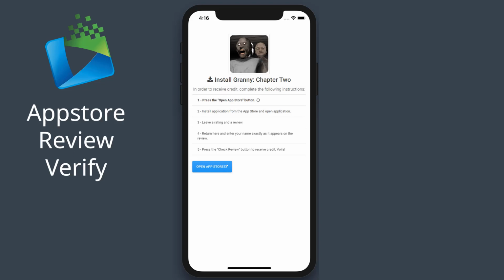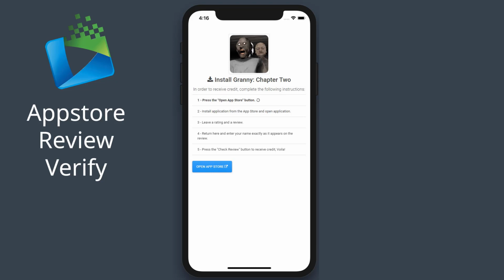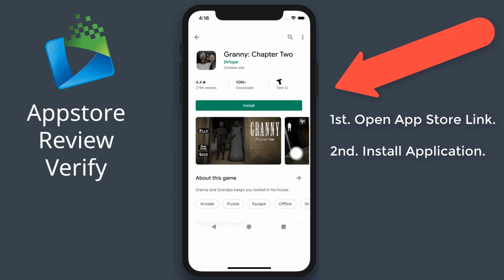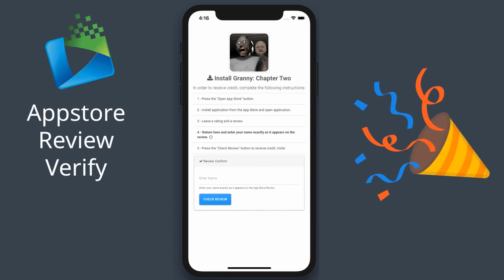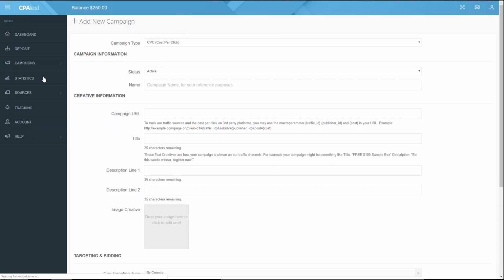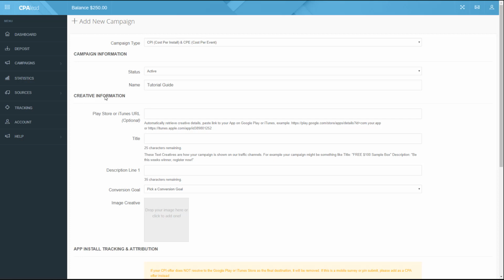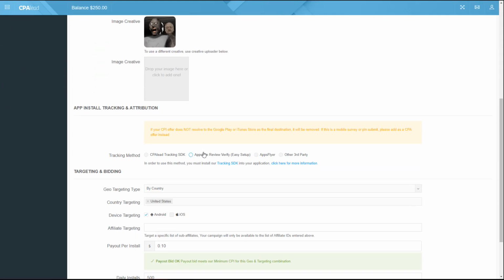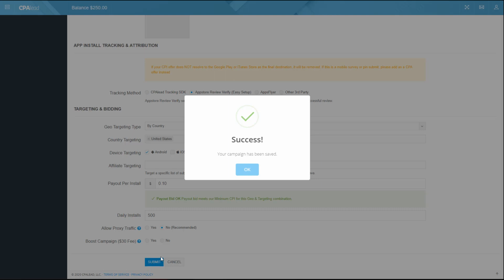Get Reviews for Your Android or iOS App with CPAlead.com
Advertise your app with CPAlead.com without having to integrate with a 3rd party tracking system. With this option, our system will verify the user has installed your app by confirming that they have left a review for your app. You only pay when we can confirm the review has been left. This is a great way to receive honest feedback on your app without having to wait for downloads from the app store.